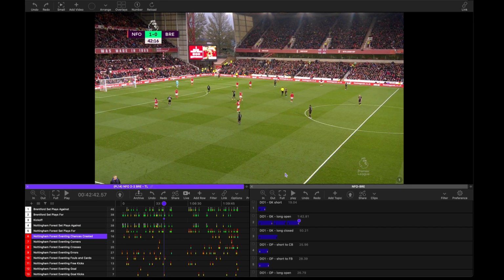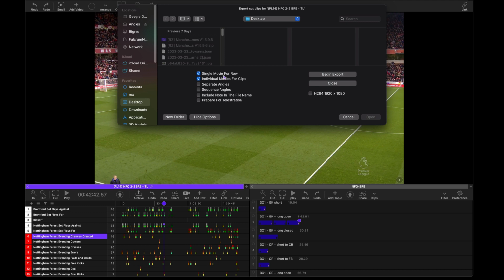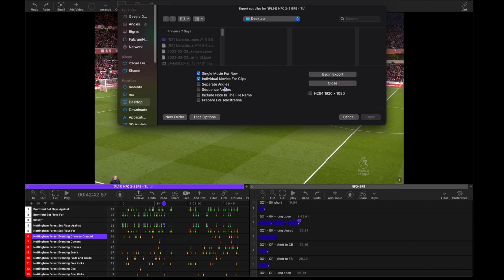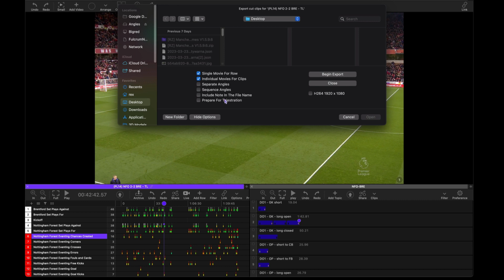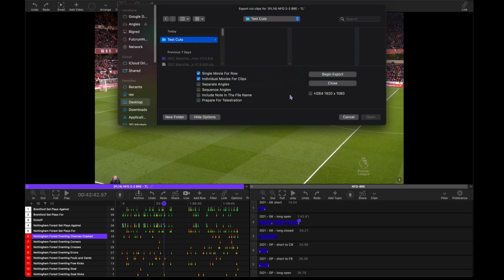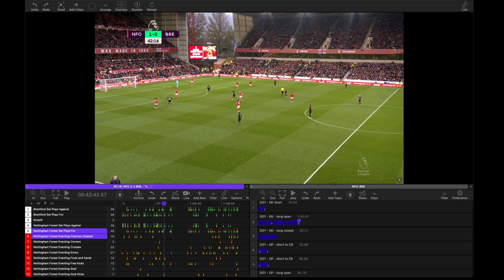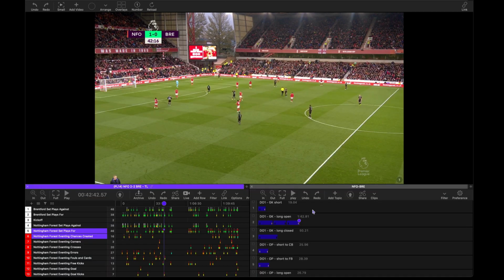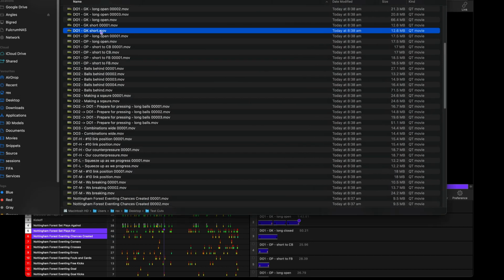Timeline and Composer Cut Clips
This screencast demonstrates how to use the cut clips feature in the timeline and composer.